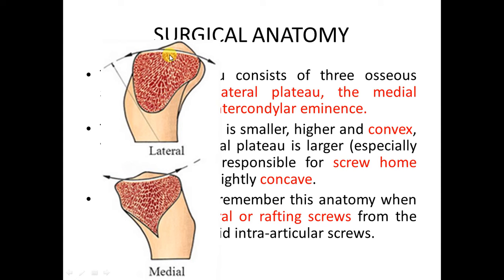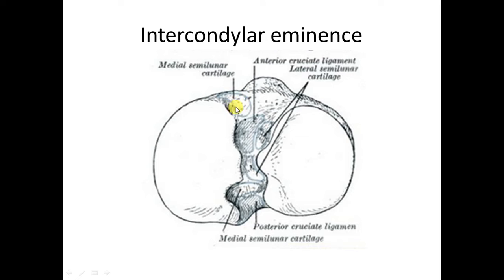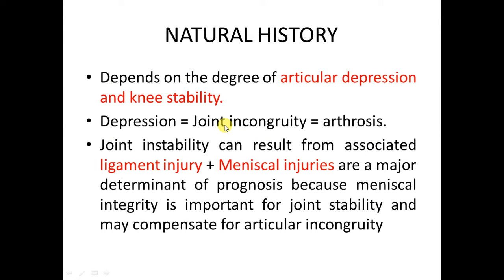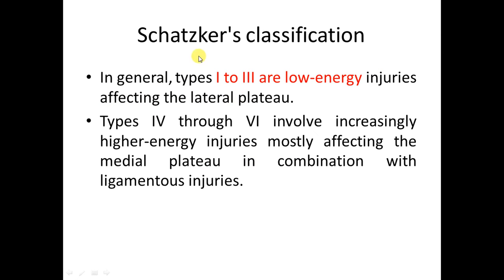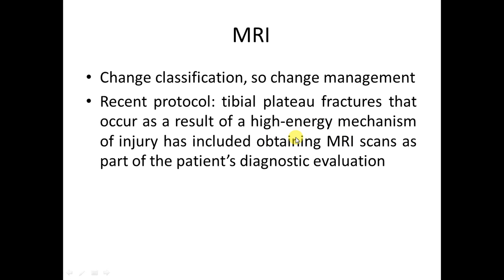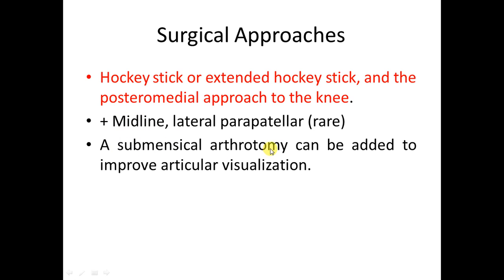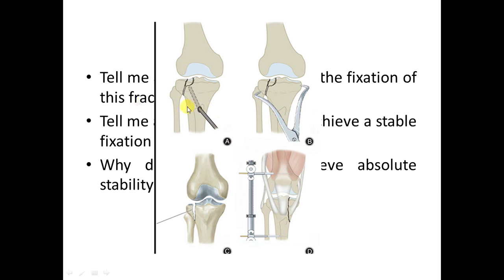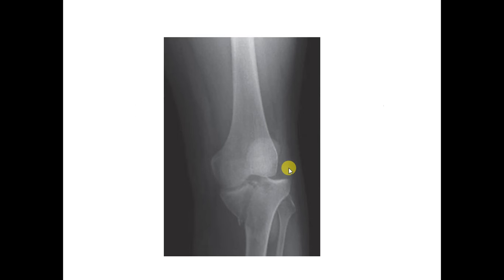Tibial plateau fractures TIPS (2020) by dr elattar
The main learning opjectives is to perfectely diagnose and manage tibial plateau fractures.
To be a safe surgeon you have to know surgical anatomy , natural history, pathogenesis and the outcome of your management

please do not hesitate to ask me

Good luck